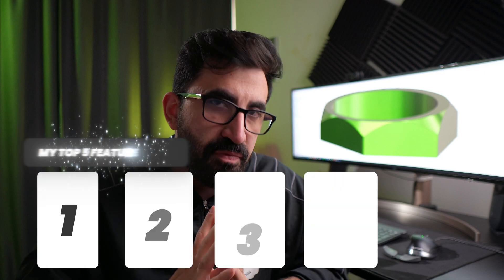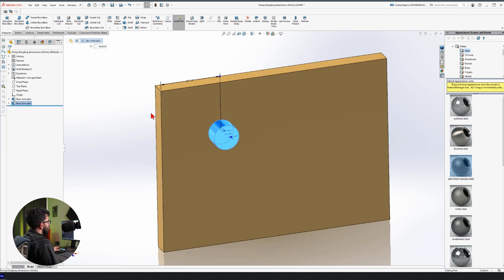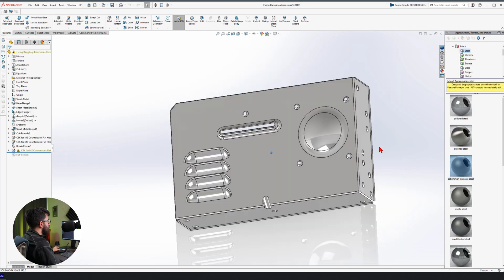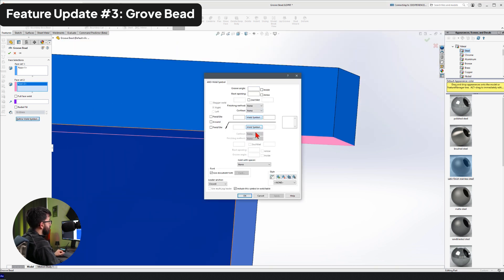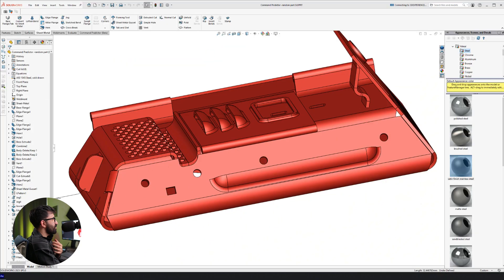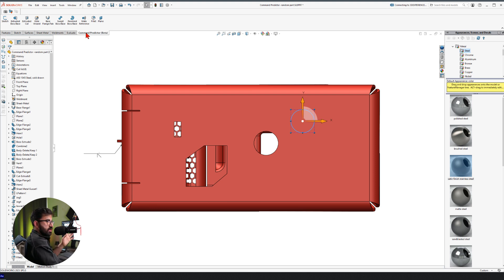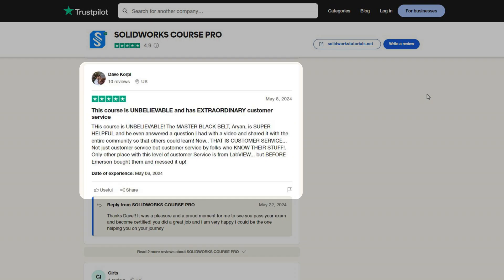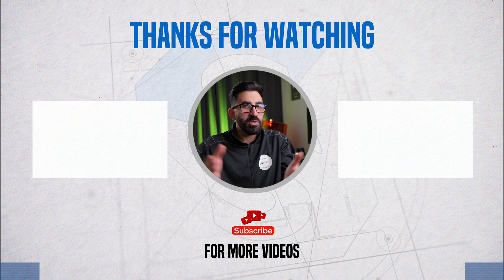FIVE Things They Fixed in SolidWorks 2025 (And ONE Thing They Didn't!)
Here are best five features they introduced in SolidWorks 2025! I believe they still should have fixed the last one in the video, but they didn't

00:00 - Introduction
00:31 - Chamfer auto-select
00:52 - Auto-fix Dangling Dimensions
02:54 - Groove Bead
03:23 - Multi-length Flange
04:05 - AI Tab
05:33 - SolidWorks Course Pro
06:25 - One thing they didn't fix